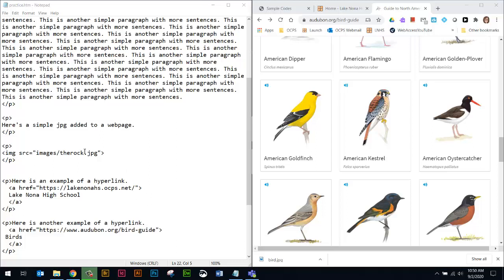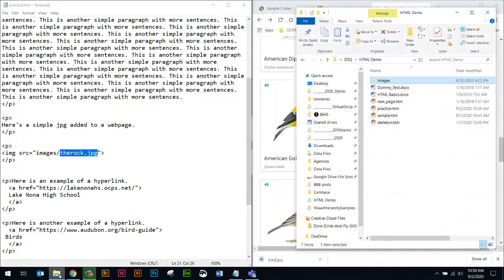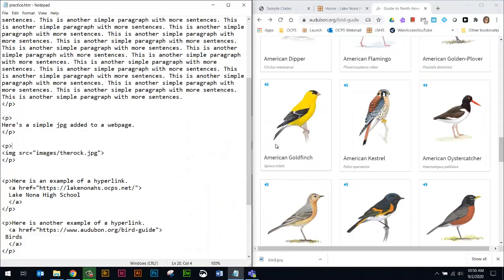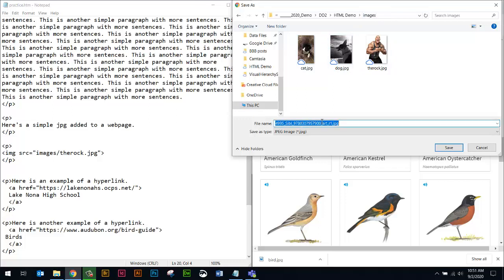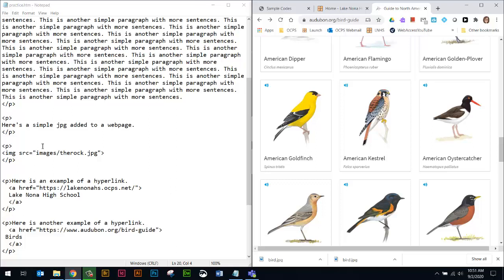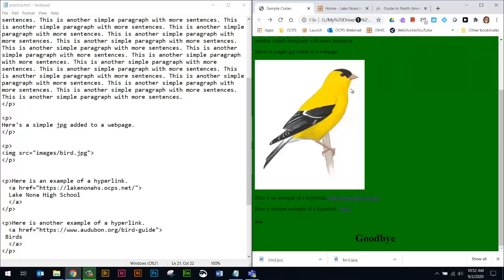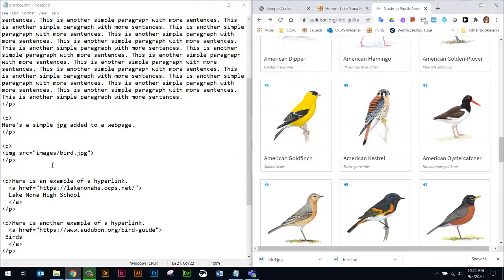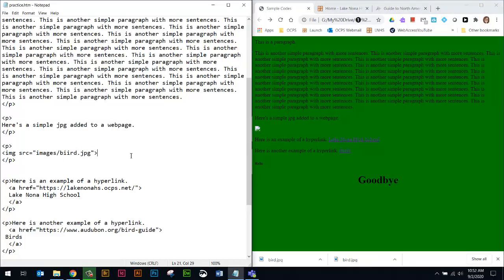Adding Internet Images to your Web Page